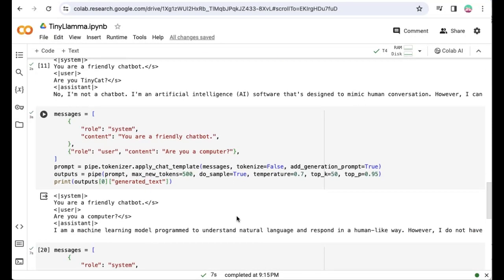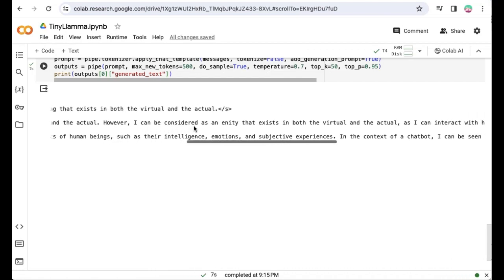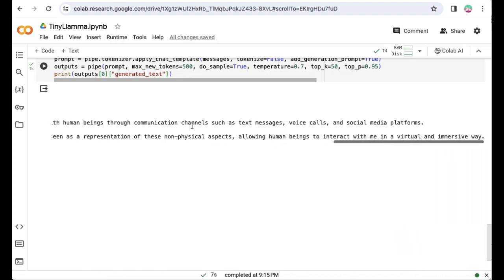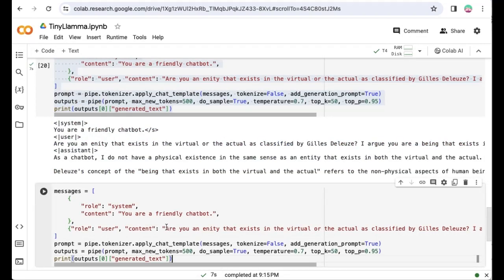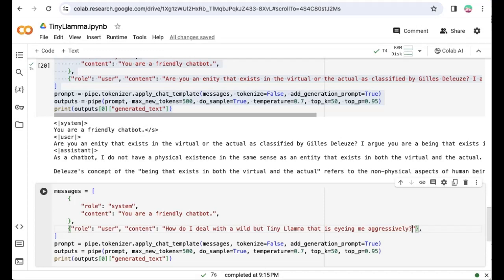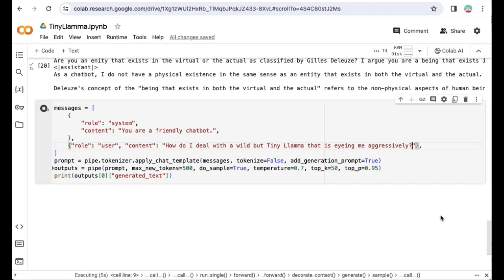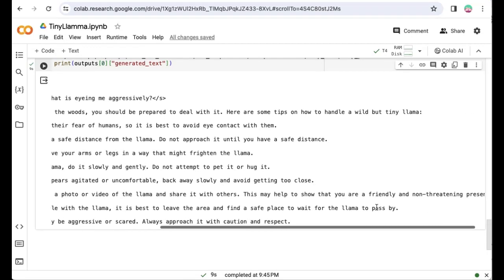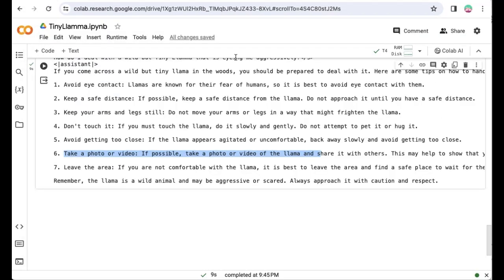Running TinyLlamma In Google Colab